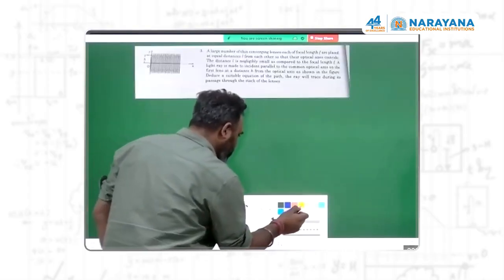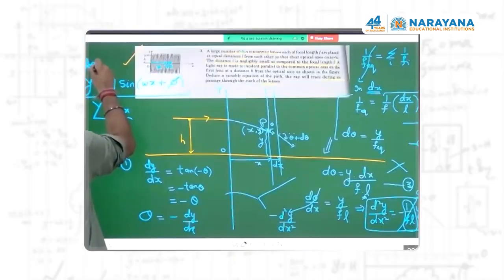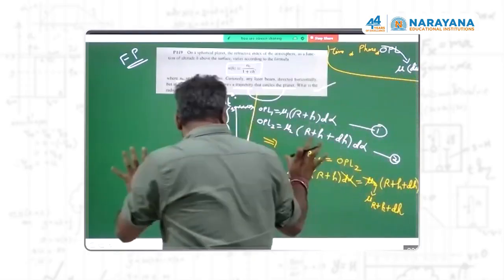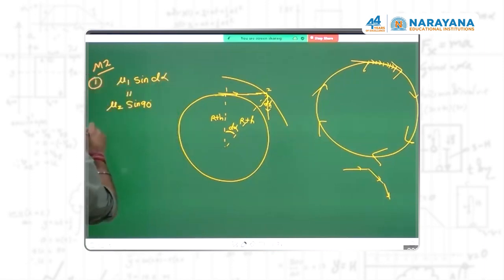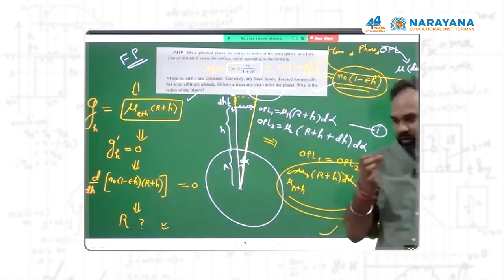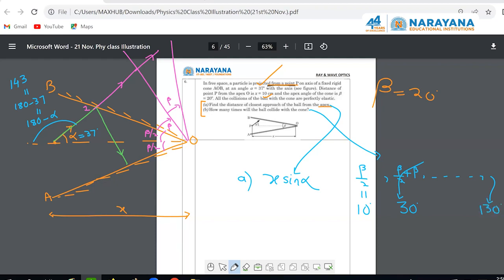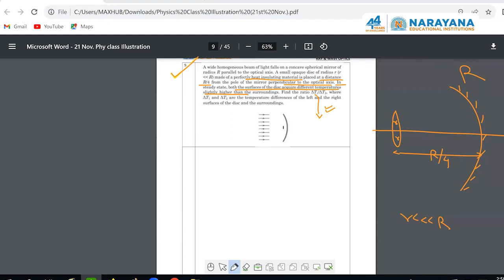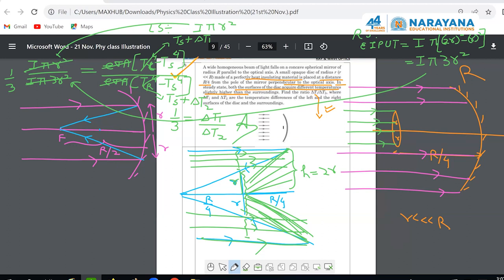jee advanced Physics class Optics Part 1 /jee advanced online class/ jee advanced/ online classes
jee advanced Physics class   Optics Part 1 /jee advanced online class/ jee advanced/ online classes @narayanagroup